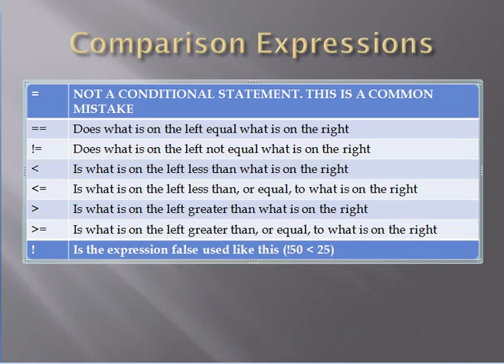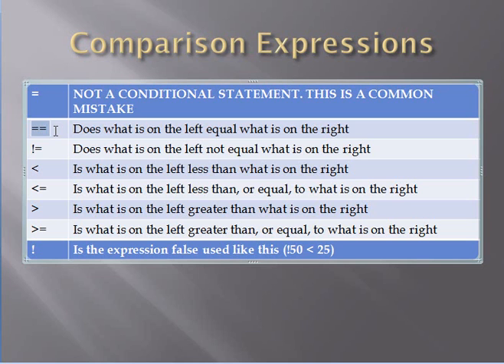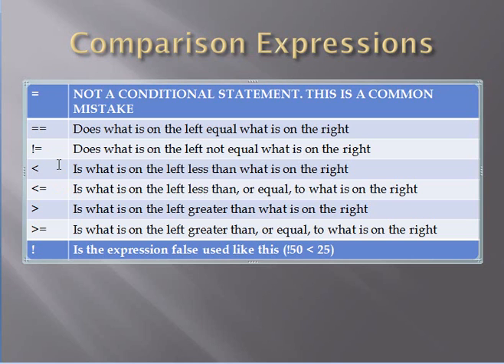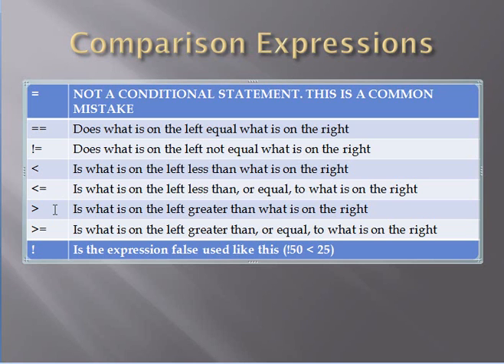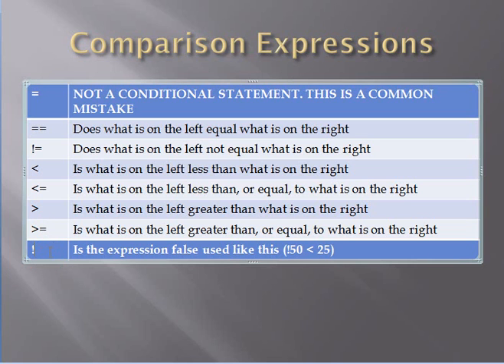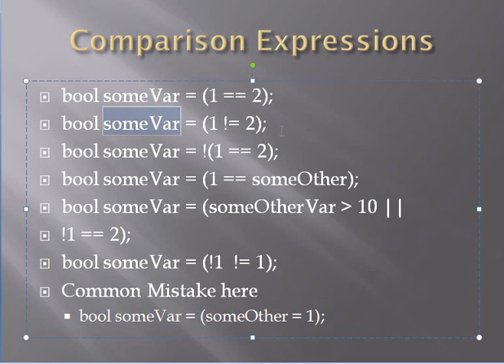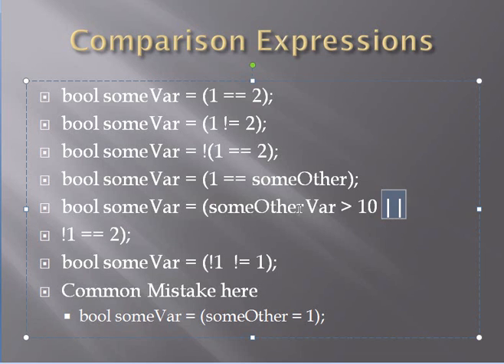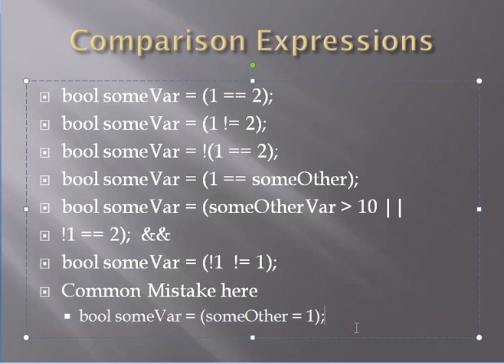Learn C# - beginners - Condition expressions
Direct Blog URL

In this Video we will be talking about Conditional expressions